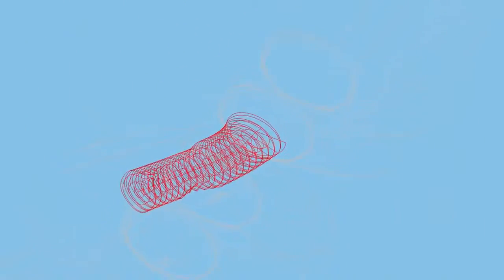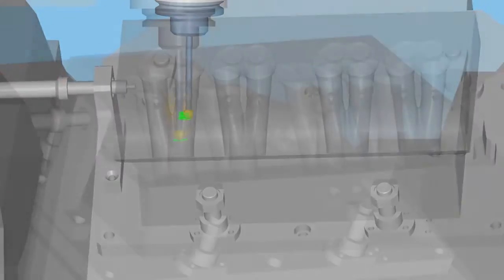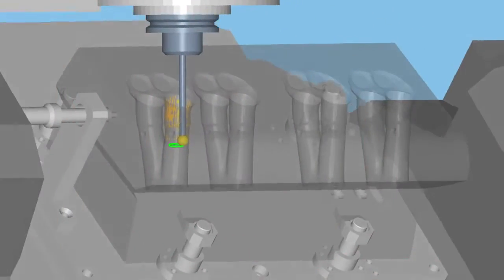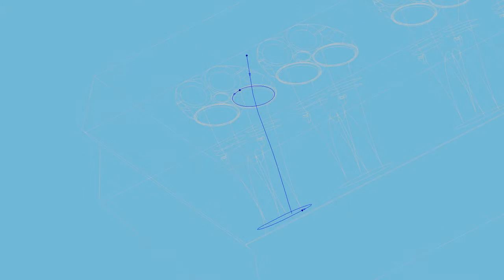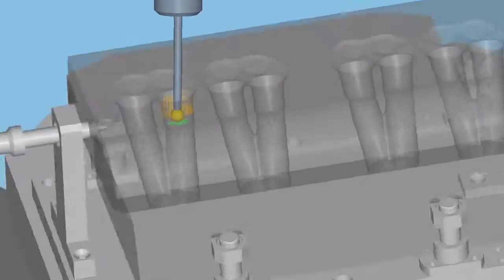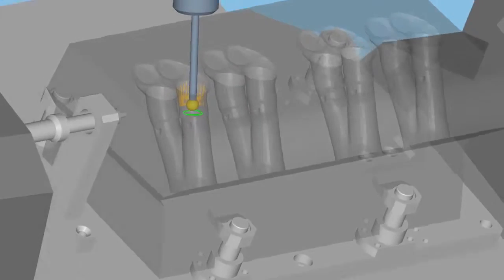Esprit CAM 5 assi - Sgrossatura Port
TRADUZIONE VIDEO:

Una programmazione CNC semplice e potente è essenziale per la lavorazione di qualsiasi pezzo nell'industria automobilistica. La strategia Port di Esprit viene utilizzata per la lavorazione di pezzi impegnativi, come le bocche di aspirazione e i tubi di scarico del motore, nonché gli ingressi e le uscite delle pompe e dei compressori.

Esprit produce un programma cnc che guida l'utensile verso uno spazio ristretto.
Questa strategia rimuove il metallo secondo necessità mentre esegue una curva spline per raggiungere l'estremità opposta del port, il programmatore dovrà solo inserire un profilo iniziale, un profilo finale e un profilo spline che definisce il percorso dell'utensile.
Questa strategia permette anche di utilizzare strumenti speciali, come un utensile a palla per ottenere la finitura ottimale.

La strategia di sgrossatura e finitura port a 5 assi di Esprit CAM, assicura che il pezzo sia completato correttamente al primo tentativo.

Video originale di proprietà di DP Technology.